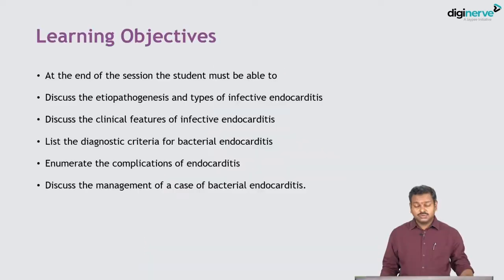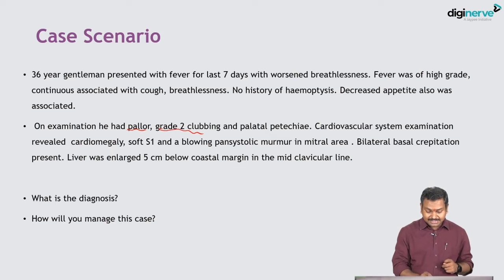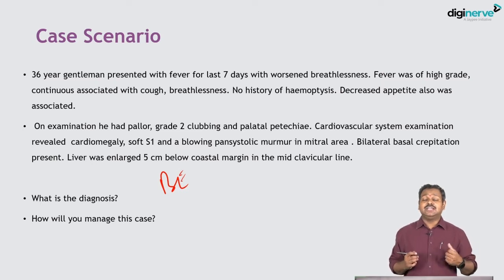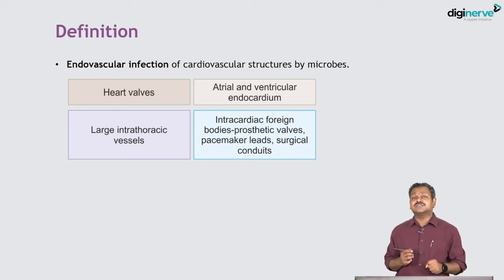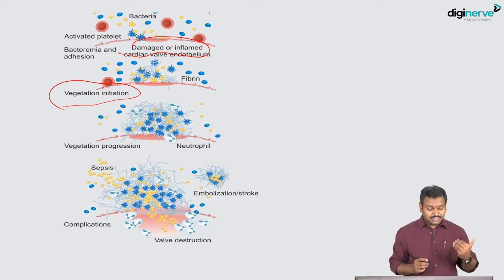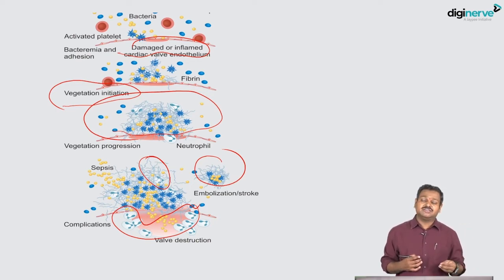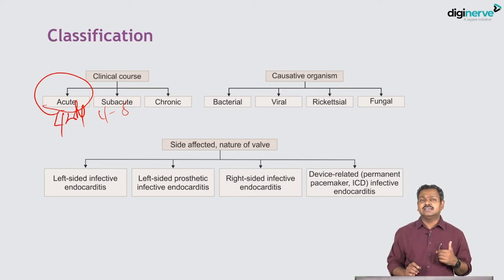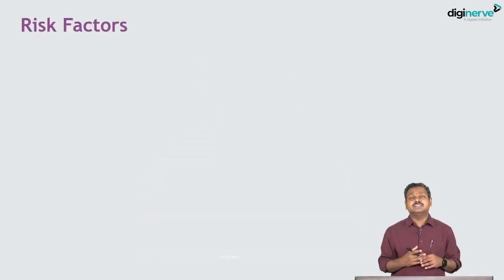Medicine Lecture on Infective Endocarditis by Dr. Archith Boloor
Learning Outcomes:

1. Discuss the etiopathogenesis and types of infective endocarditis
2. Discuss the clinical features of infective endocarditis
3. List the diagnostic criteria for the bacterial endocarditis
4. Enumerate the complications of endocarditis
5. Discuss the management of a case of bacterial endocarditis